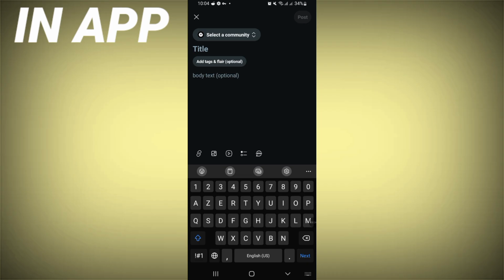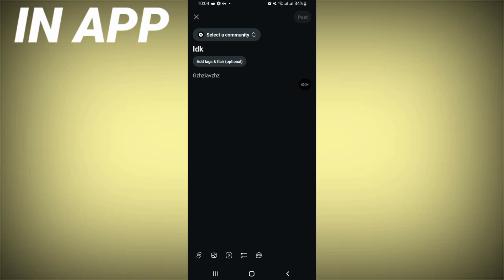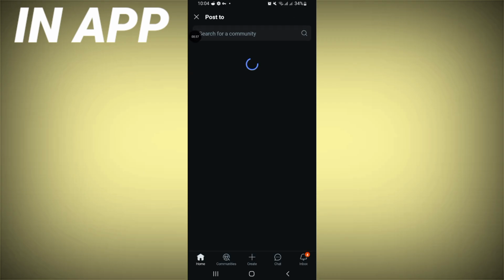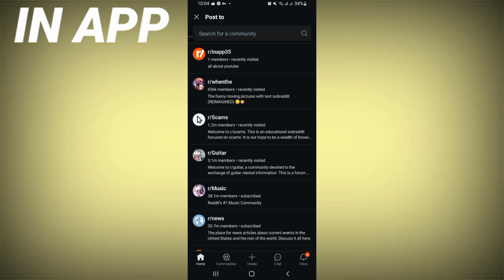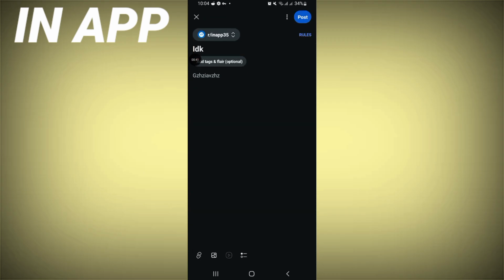How To Post On Community On Reddit App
inapp